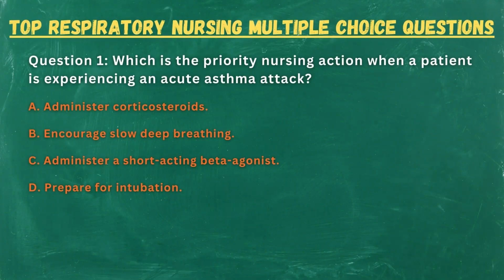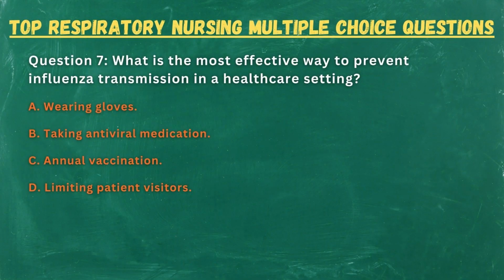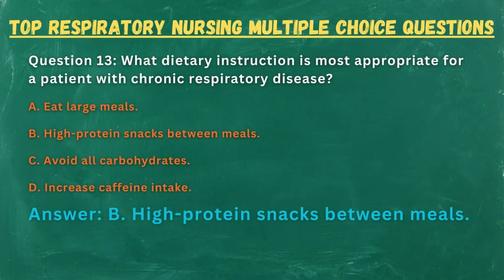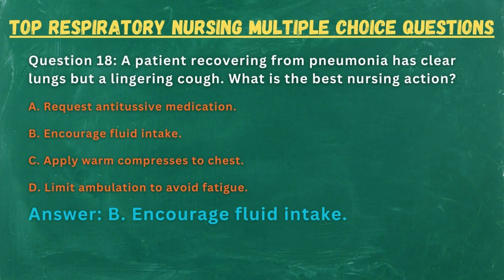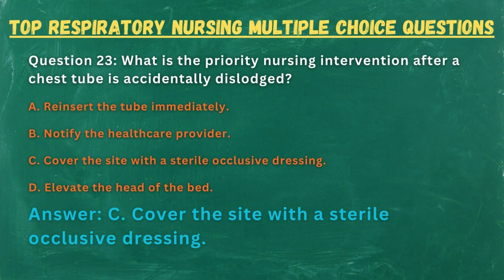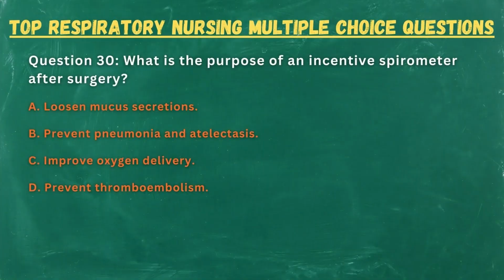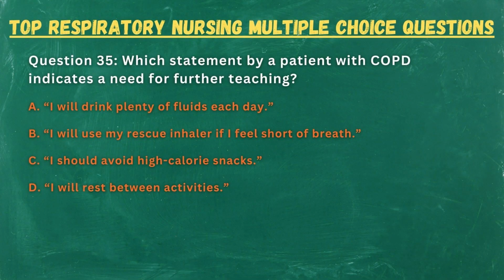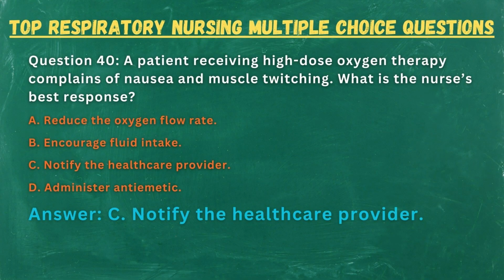Respiratory Mastery-NCLEX 2025-Crack the Exam At First Try with This Ultimate High-Yield Guide Part4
Description:
Are you preparing for the NCLEX 2025 and feeling overwhelmed by the respiratory section? You’re not alone—but you’re in the right place. This comprehensive, high-yield video is designed to help you crack the NCLEX on your very first try by mastering one of the most heavily tested areas: Respiratory Nursing.

Inside this video, you'll get expert-level, NCLEX-style practice questions focused on:
✔️ Patient prioritization and clinical decision-making
✔️ Safe and effective delegation to UAPs and LPNs
✔️ Critical respiratory conditions like COPD, asthma, pneumonia, pulmonary embolism, ARDS, and more
✔️ High-risk red flag symptoms every nurse must recognize
✔️ Real-world scenarios to strengthen your critical thinking and test-taking strategy

Each question comes with rationales that help you understand the why behind the answer—because memorizing isn't enough anymore. The 2025 NCLEX focuses more than ever on clinical judgment and safe nursing practice, and this video is designed to help you build confidence, boost retention, and sharpen your skills.

Whether you're just starting your review or doing a final prep, this video will help you:
🎯 Identify weak points and turn them into strengths
🎯 Learn how to think like an NCLEX test writer
🎯 Apply nursing knowledge in a practical, exam-ready format

💡 Ideal for RN and PN candidates, international nurses, or anyone preparing for the Next Gen NCLEX format.

📌 Share this with a classmate who's also serious about passing the NCLEX in 2025!

📚 Related Topics Covered in This Video:

Respiratory Assessment

Chest Tubes & Oxygen Therapy

Mechanical Ventilation Basics

ABG Interpretation

Delegation & Safety in Respiratory Care

NCLEX Pharmacology for Respiratory Drugs

Critical Care Nursing: Respiratory Emergencies

Top 20 Patient Prioritization Questions

📧 Get free NCLEX notes and cheat sheets: [Insert Email Signup or Link]